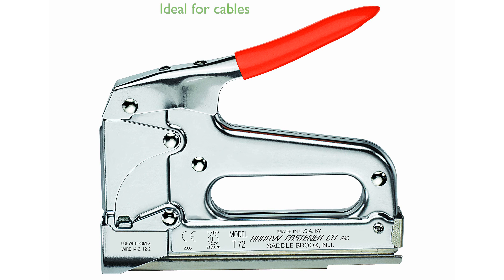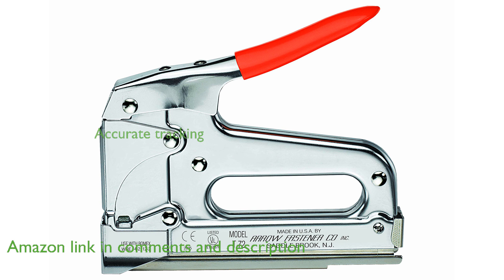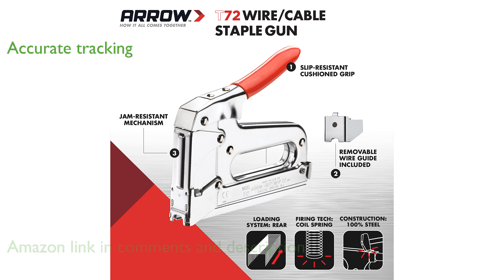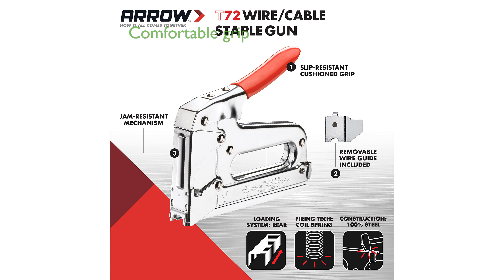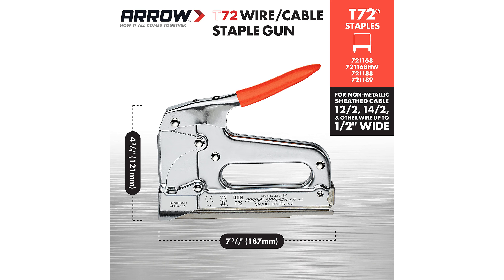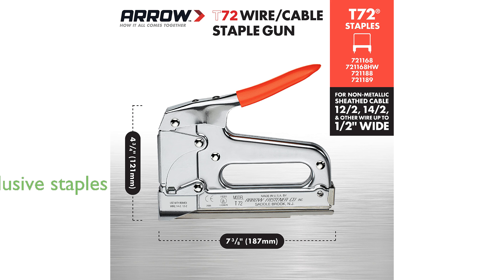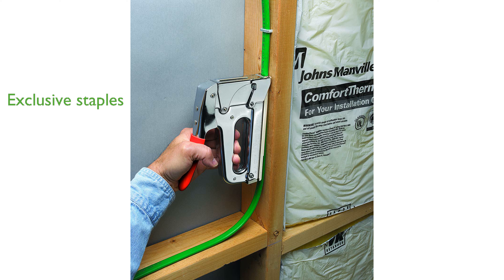REVIEW (2025): Arrow T72 Cable Staple Gun. ESSENTIAL details.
The Arrow T72 Cable Staple Gun is an excellent tool for installing computer cables, dual RG-6, and non-metallic sheathed cables without crimping or damaging the wires.

Its grooved wire guide ensures precise tracking along the cable, making professional cable installation fast and easy on jobsites.

The rubberized comfort grip on the handle reduces strain, allowing professionals to use the staple gun comfortably for extended periods.

Constructed with chromed steel housing and hardened steel working parts, this staple gun is built to last and withstand tough jobsite conditions.

The Arrow T72 works exclusively with genuine Arrow T72 staples, which are designed to fit perfectly and provide reliable performance.

Proudly made in the USA, this staple gun meets current standards and is approved for jobsite use, ensuring high quality and safety.